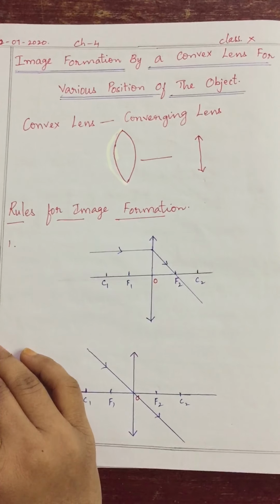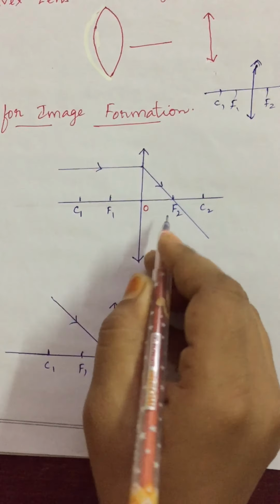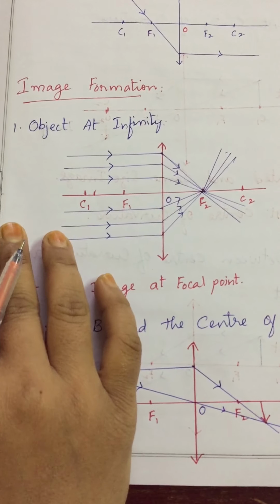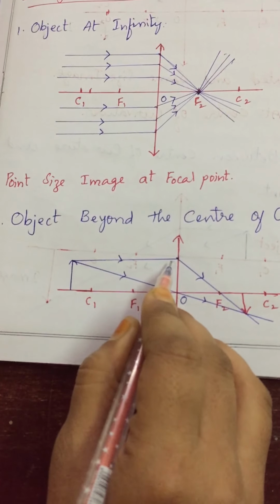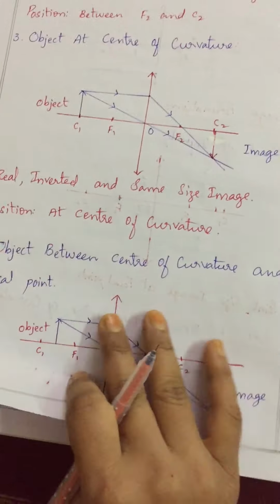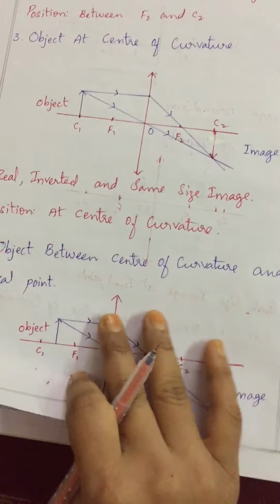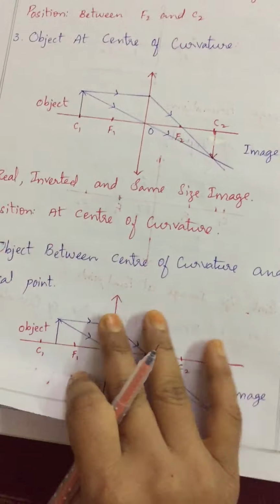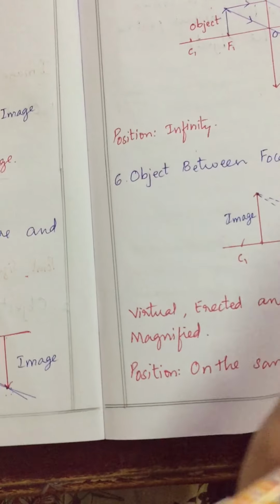Martinet X Physics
Image formation by convex lens